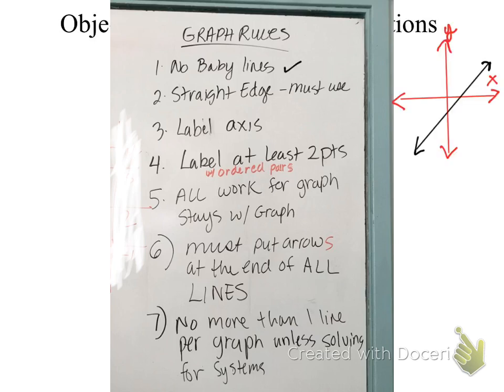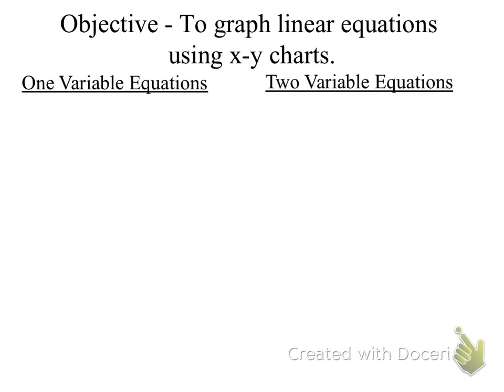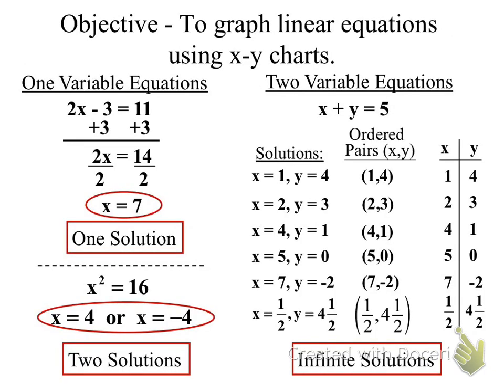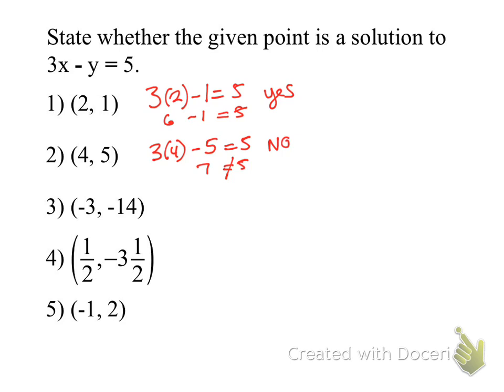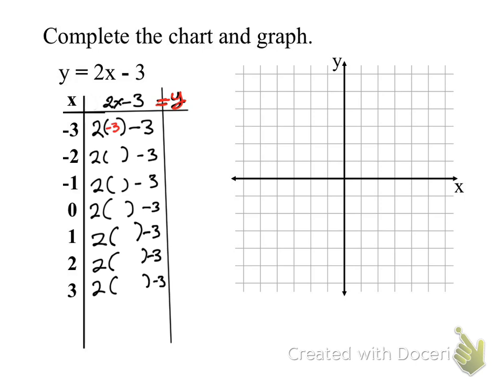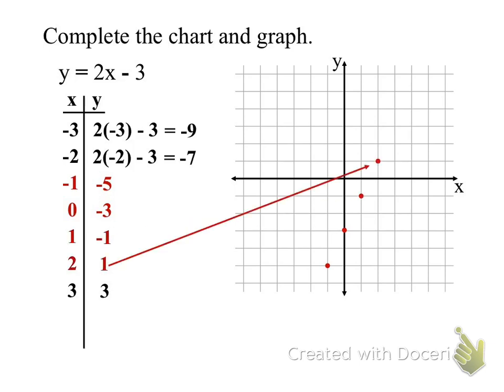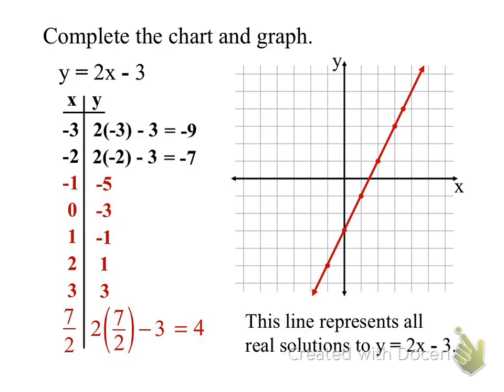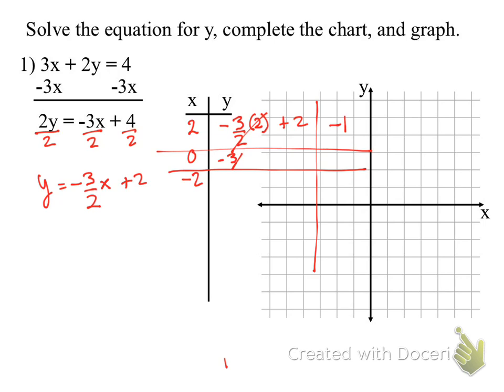7.2 VIDEO- GRAPHING USING TABLES